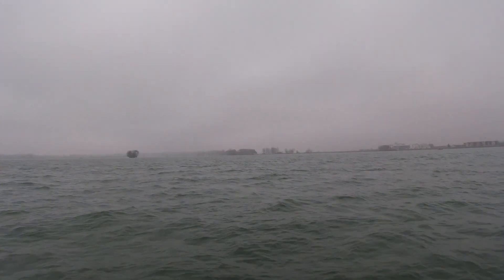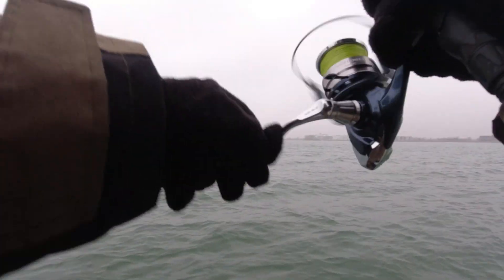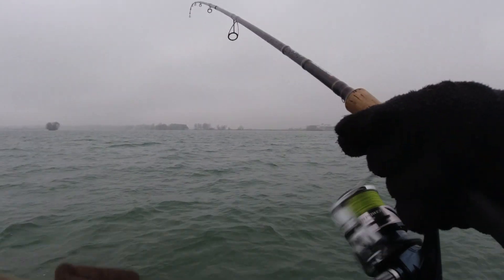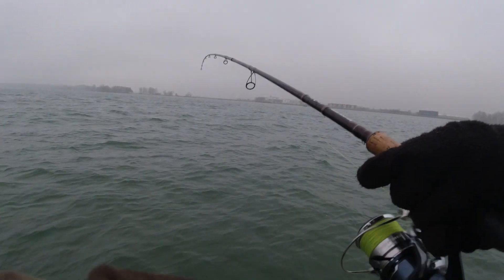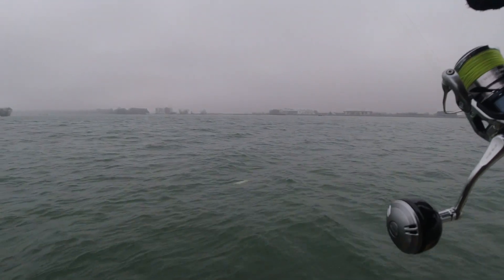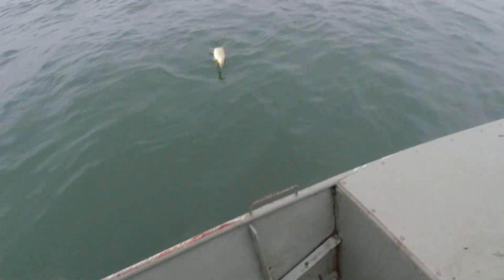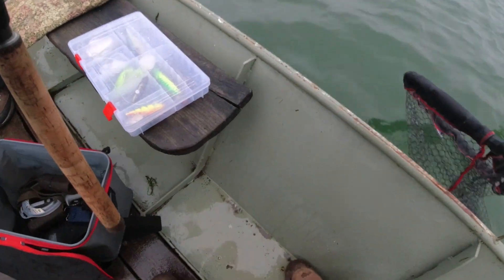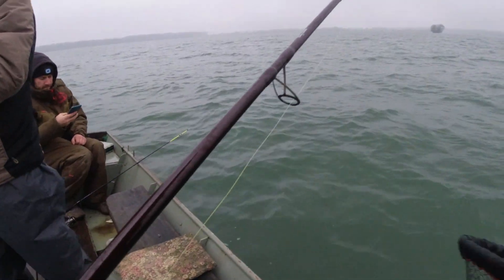Pike vs SALMO FATSO SINKING 10CM(Real Roach)#95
Rod: Savage Gear Custom Predator 8'6" 258cm 150gr.
Reel:Shimano Twin Power SW5000XBG 2021
Braid Line: YGK G-SOUL X8 2.5 45lb
Flurocarbon:Savage Gear Soft 0.74mm
Lure:SALMO FATSO SINKING 10CM(Real Roach)